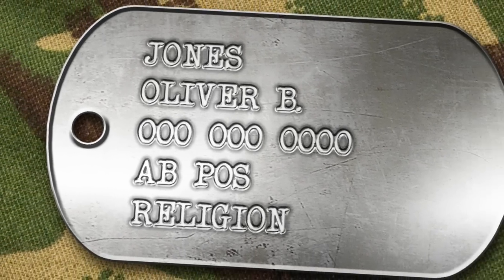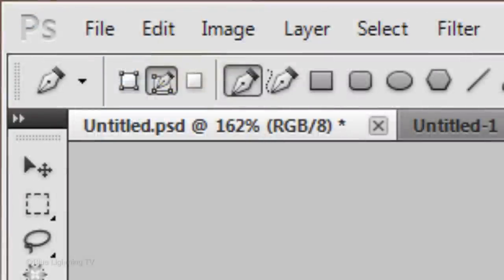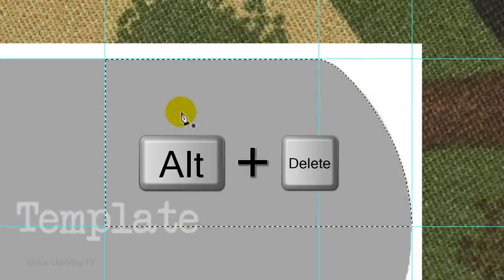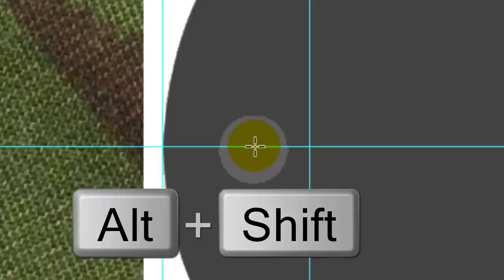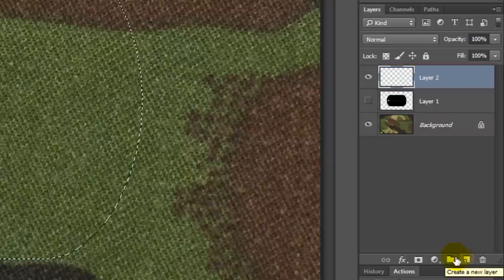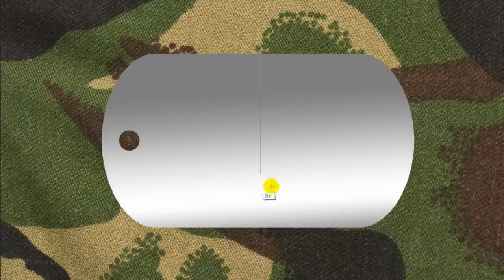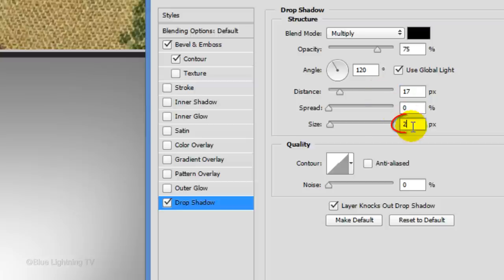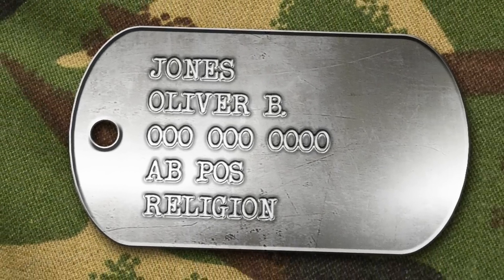Photoshop Tutorial: Part 1 - How to Create a Post-1970s, Military Dog Tag (G Tag)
Photoshop CC 2014 tutorial in 2 parts showing how to create a post-1970s, well-worn, military dog tag (G-tag) with stamped, metal text.

I based the image on the style of dog tags (G-tags) made after the 1970s. According to the official website of the USMC "...the notched style of tag...only existed because of the type of embossing machine used during that period. It allowed the machine to hold the blank tag while it was stamped out. Current machines don't need the notch to hold the tags in place; hence the smooth-sided tags service members are issued today."